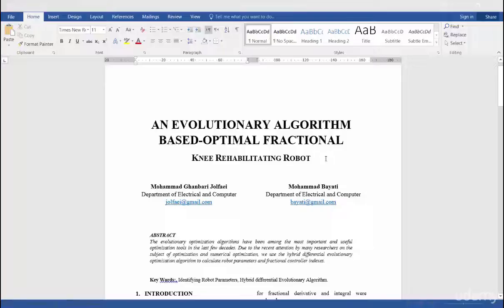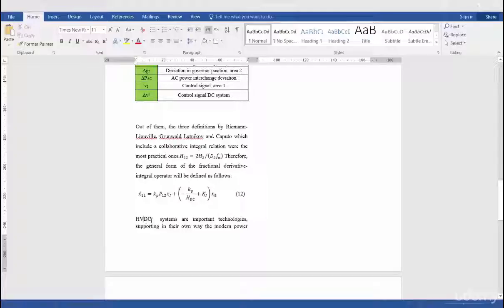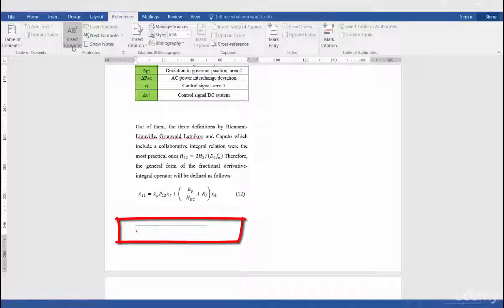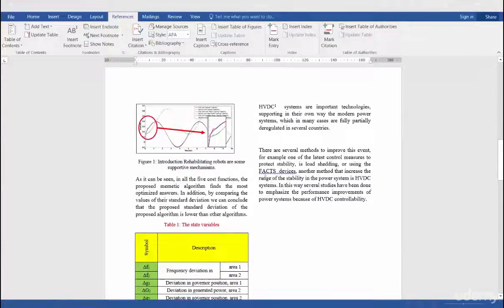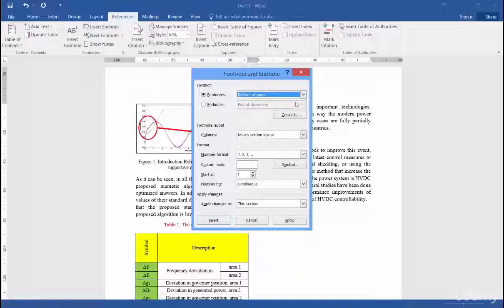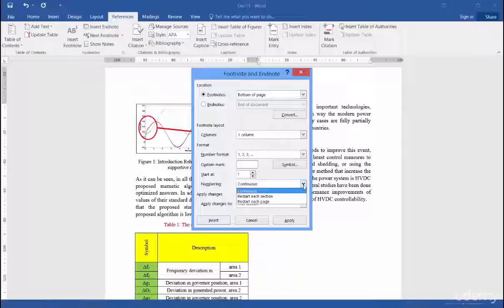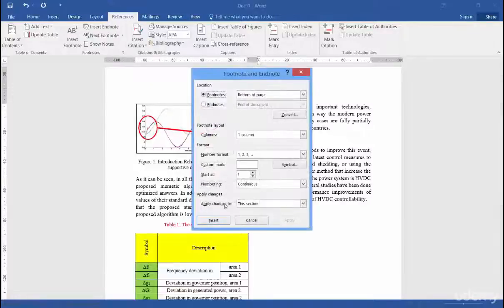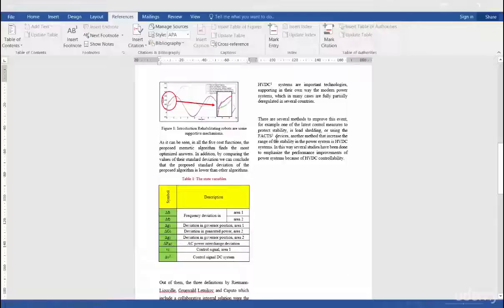013 How to insert a footnote and abbreviation in our text-Word 2016